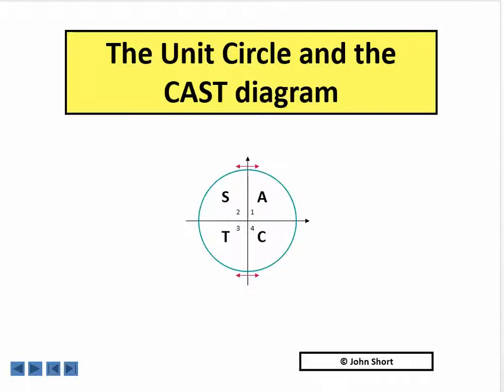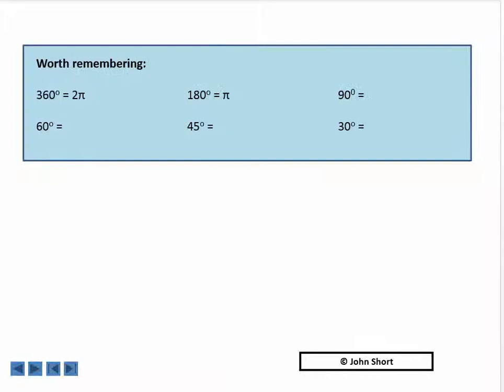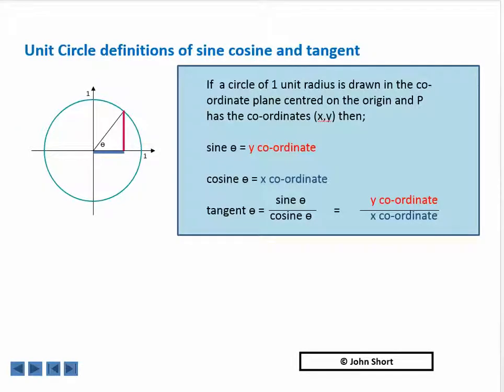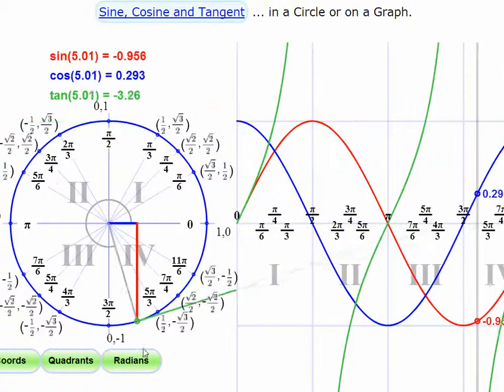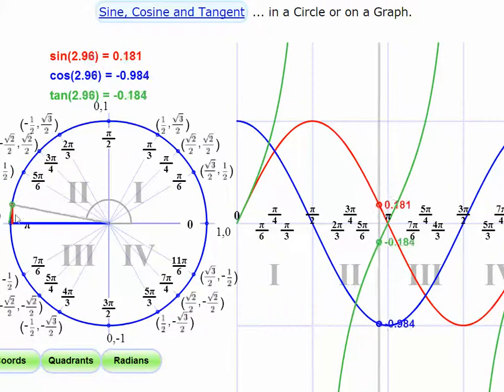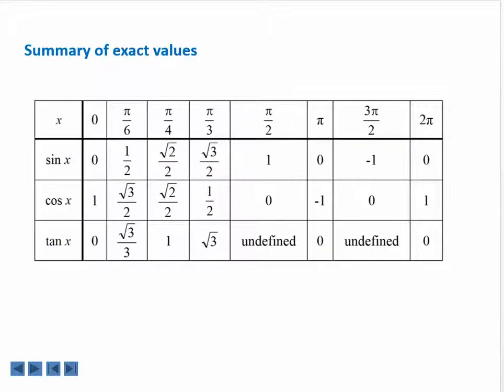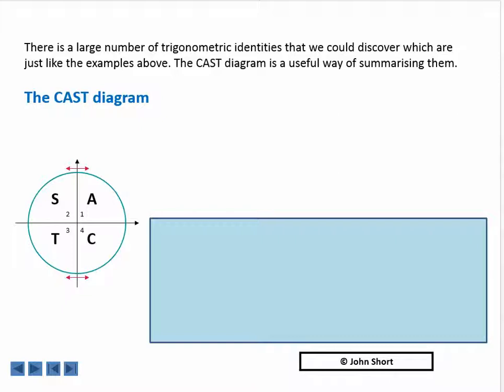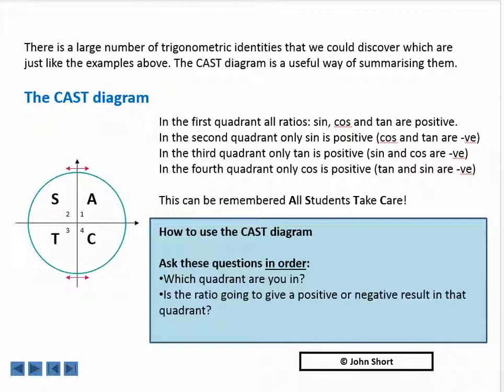UNIT CIRCLE and CAST